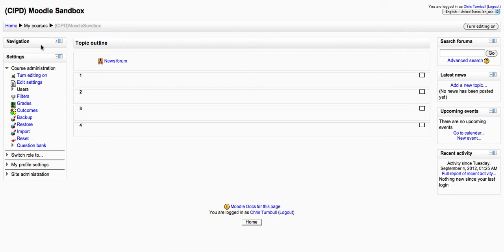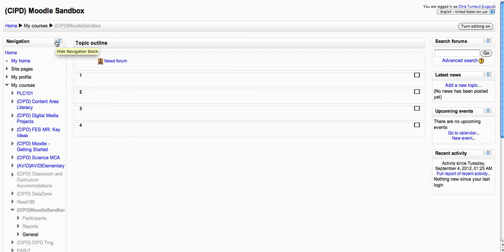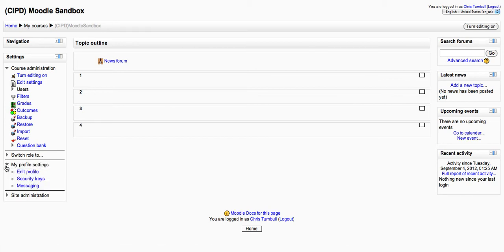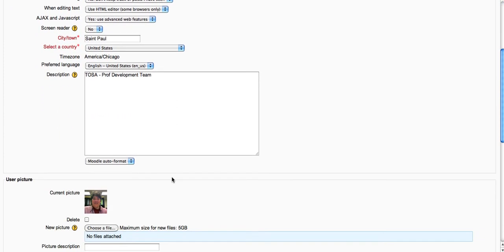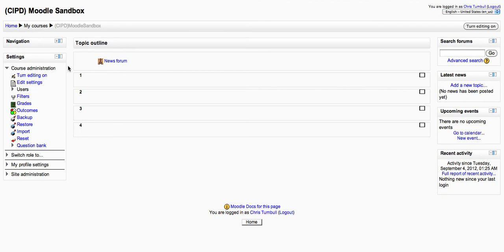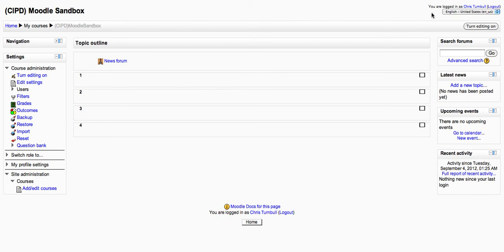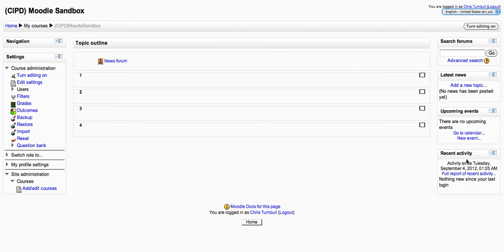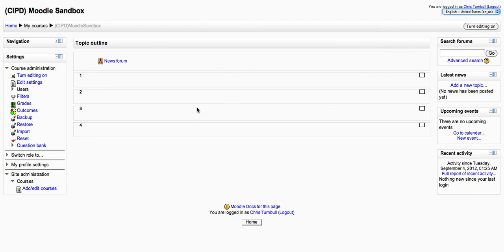Moodle Course Layout